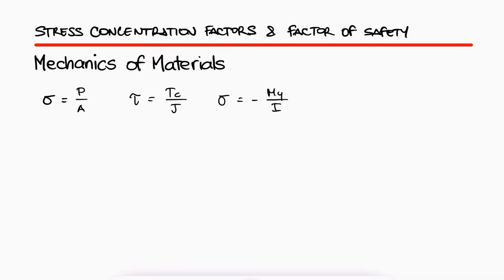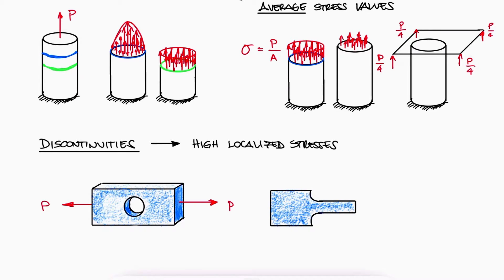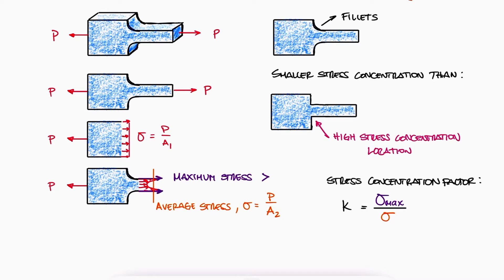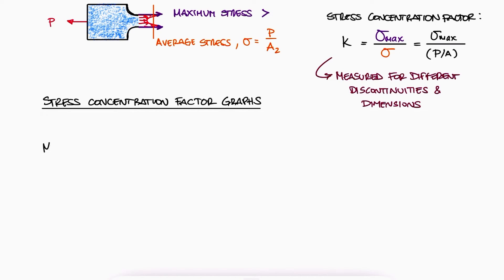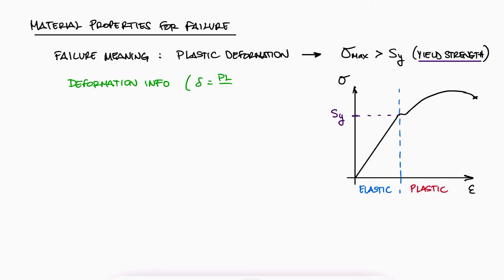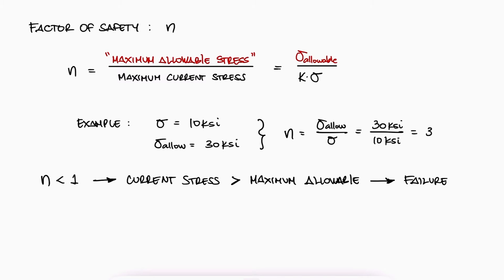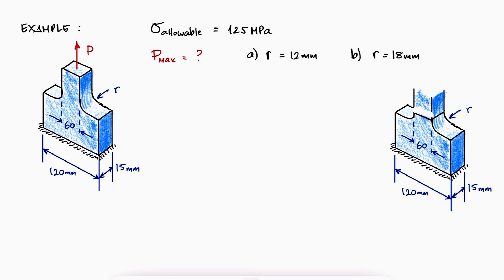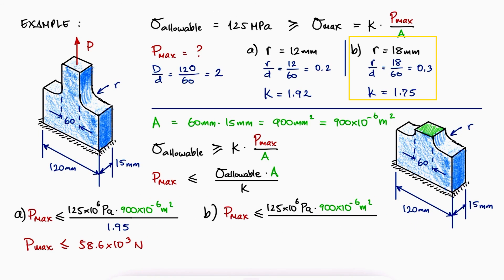Stress CONCENTRATION Factors and Factor of Safety in 11 Minutes!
How to Use and Read Stress Concentration Factors and Charts. Definition of Factor of Safety.

0:00 Stress Expressions
1:20 Discontinuities Stress Profiles
3:01 Stress Concentration Factors
3:31 Stress Concentration Factor Charts
5:38 Material Failure
6:51 Maximum Allowable Stress
7:07 Factor of Safety
8:52 Lecture Example

20 Elastoplastic Beams and Residual Stresses (torsion too): coming soon